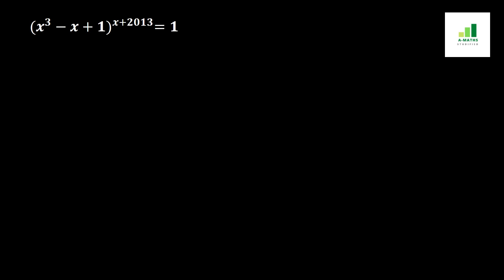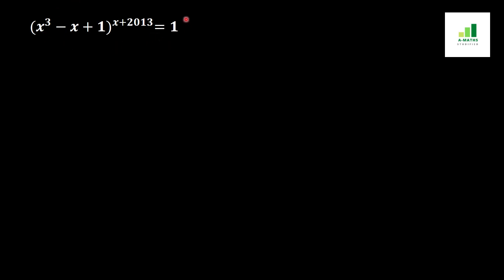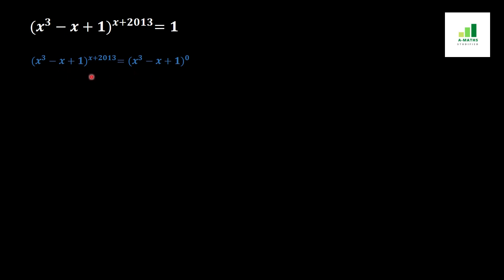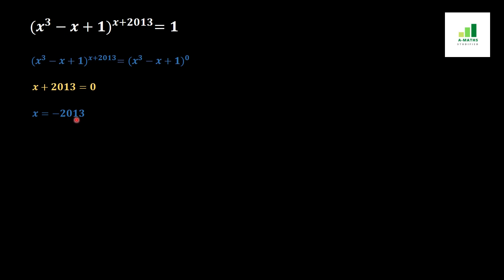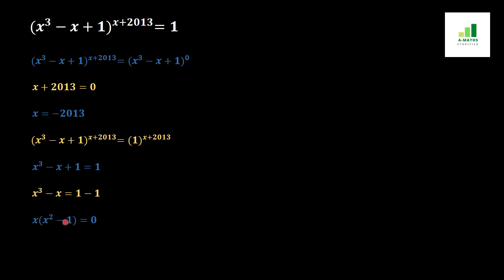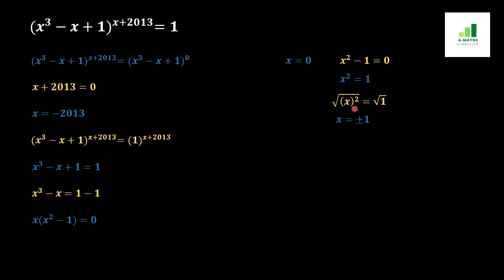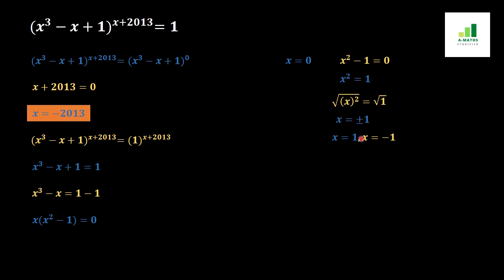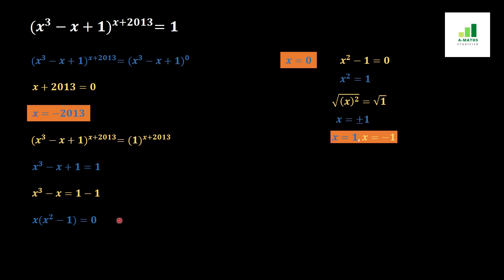Olympiad Challenge | Singapore Olympiad| Math Olympiad Preparation | prmo | A-MATHS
This tutorial demonstrates "How to Solve The Singapore Olympiadfor junior math olympiad problem with solution"

DM on Instagram:  @a.maths1